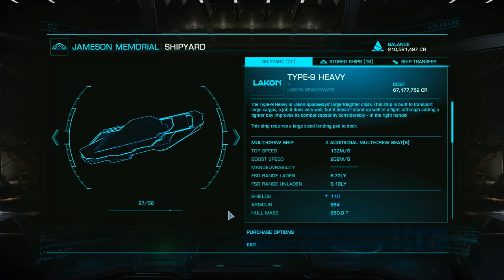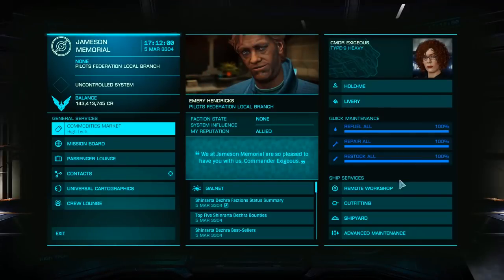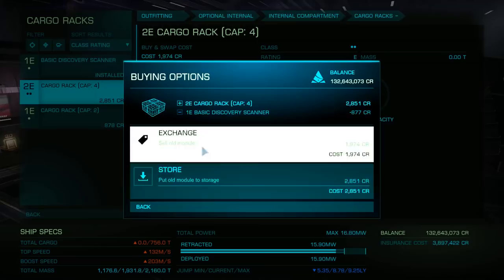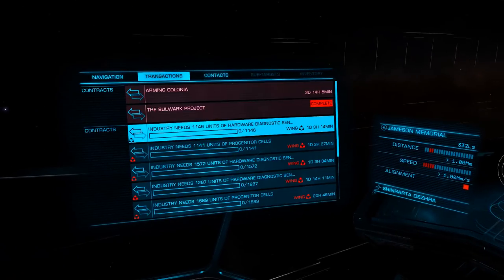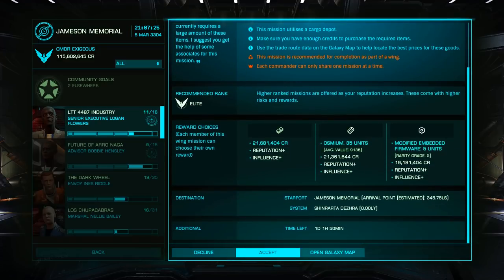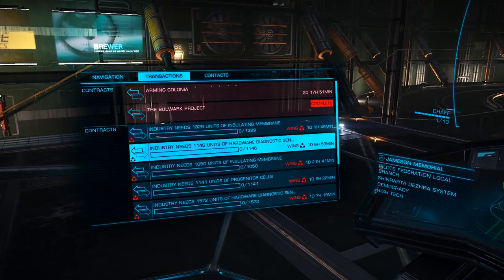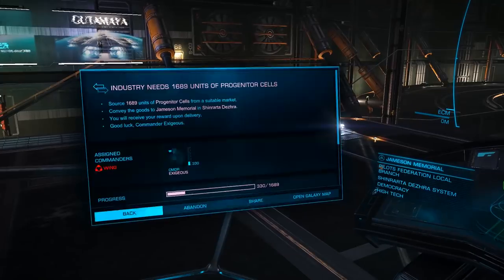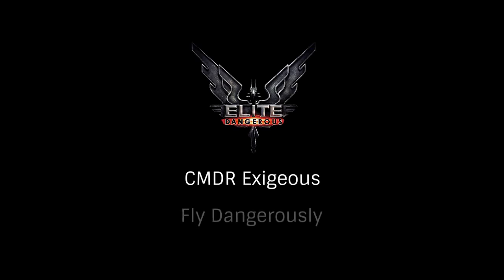Tutorial: Wing Cargo Missions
In this tutorial we look at earning credits with wing cargo missions.